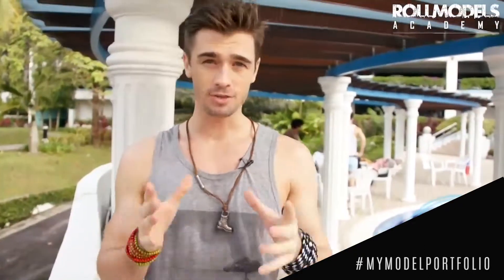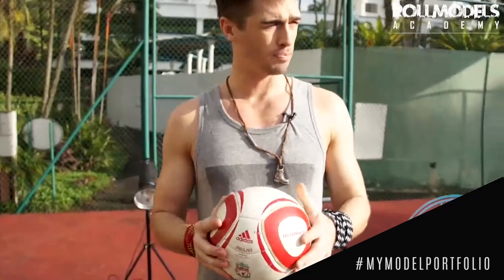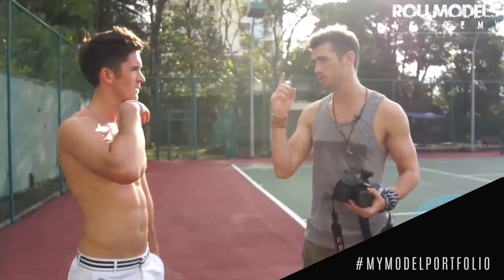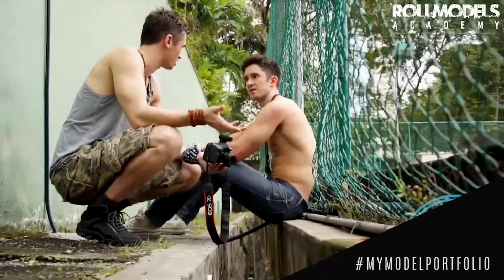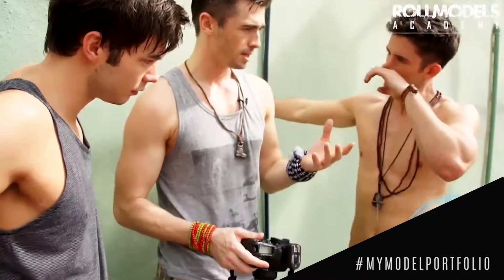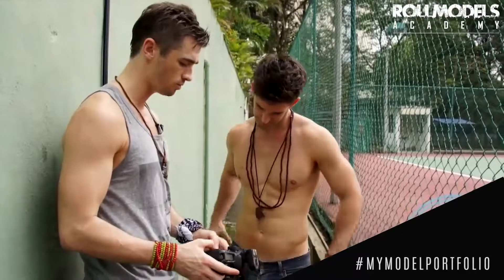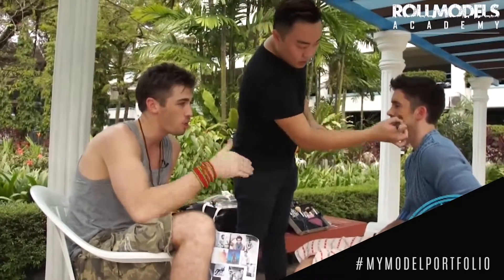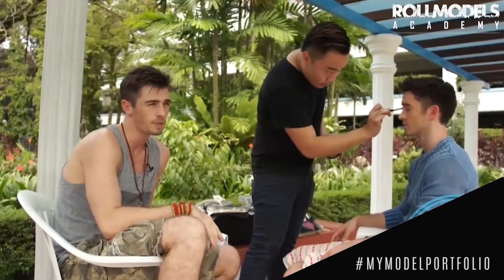[RMA Education] MY PORTFOLIO Vid #1 - [Model Actor Dancer Emcee Singer]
Rollmodels Academy- Connecting Talent Globally

Rollmodels Academy is an online talent resource developed by International Model Carl Graham, following his 14 years experience. The platform ensures ALL talents build a profile that is unique towards their skills, conforms to agency/client industry standards and enables the talent to be ready and booked immediately, what he calls ‘Agency Ready’.

This Free Verification course gives the exact formula required to be immediately recognised as professional and booked.

The 3 requirements include:
1) Polaroids
2) Video Casting
3) Portfolio Images

Once you have these 3 requirements, your profile will be verified and connected to 1000's of clients around the world through the online booking platform.

bookd! - talent going places...

It has been specifically designed for all talents like you to easily manage, update and share your profile to various networks and ultimately expose you to our huge Worldwide database of agencies and clients.
Our impressive networks of Agencies around the world can scout you for jobs, as well as on-stay contract periods,  all through the watchful eye and safety of the platform.
This gives you peace of mind that an agency will not scam you, take money nor will it waste your time. All of our Talent/Client/Agency Members are verified and subjected to strict legally binding contracts that have been developed to eliminate any unwanted and non-professional members.

Clients will be able to view your profile and make instant decisions to book you for their shoots using our FULLY AUTOMATED booking procedure. This includes legally binding contracts, job negotiations and a trusted 3rd party fund transfer service that means you will not be left waiting for payment and having to chase down bad paying clients/agencies.
Our system is built to help all elements of the industry from Talent to Mother Agency, to regional Agencies, Production Houses, Casting Houses and Clients.

ACTOR | SINGER | MODEL | DANCER | ATHLETE | EMCEE